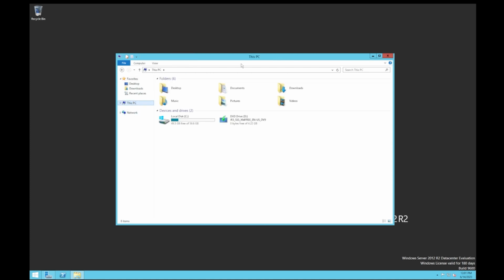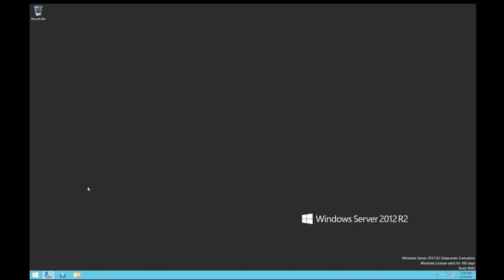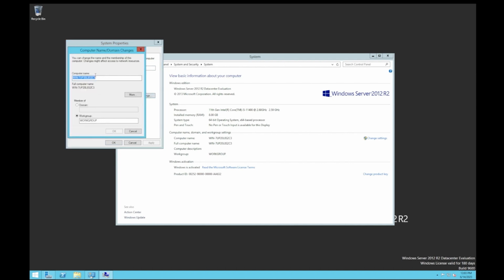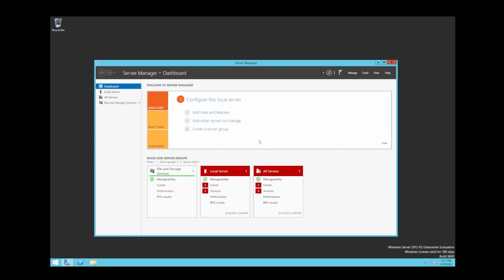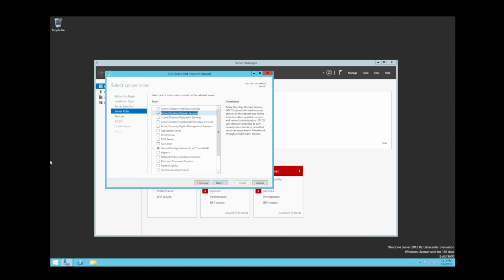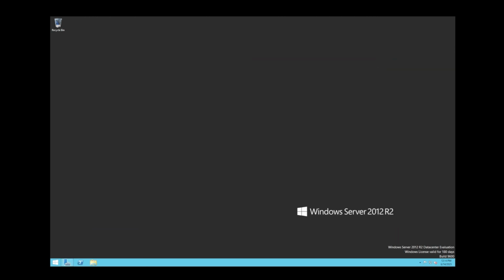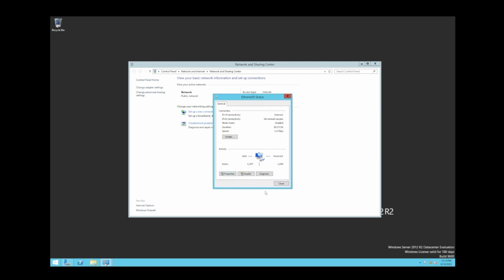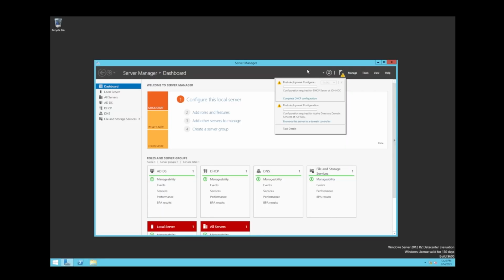Information Technology: AD DS Deployment Tutorial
In this video, I'm going to show you how to deploy AD DS using a step-by-step guide. AD DS is a important component of any Windows Server 2012 R2 deployment and this guide will help you deploy it smoothly and without any problems.

If you're looking to deploy a Windows Server 2012 R2 deployment, then be sure to watch this guide! It'll walk you through the entire process, from preparing your server to installing AD DS. With this guide at your disposal, installation will be a breeze!